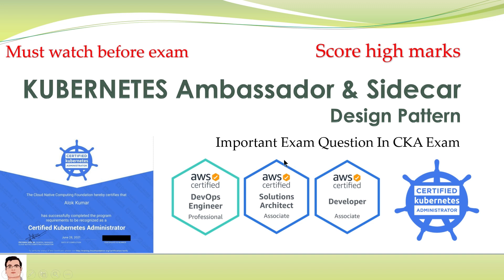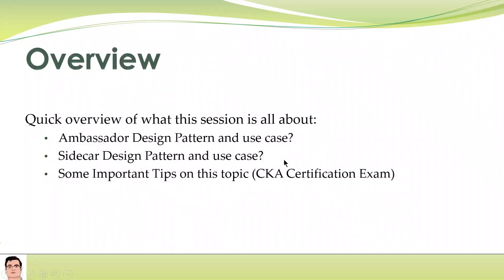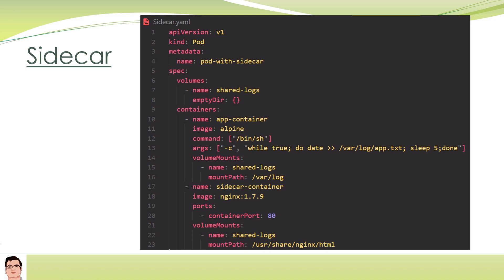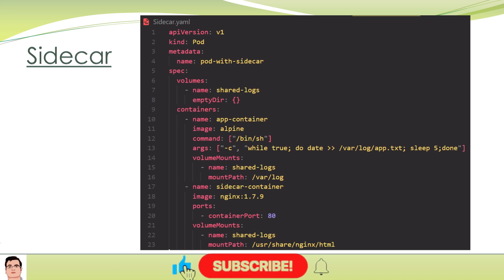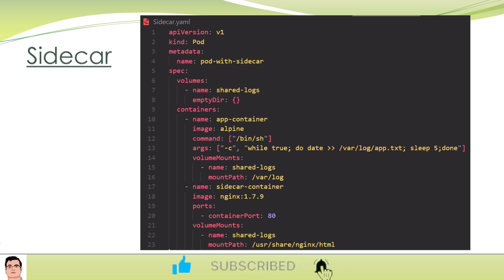Kubernetes Course .. Details discussion on Ambassador and Sidecar Design Pattern.